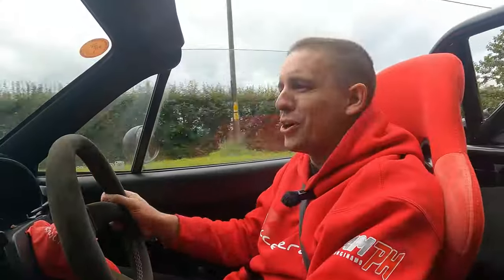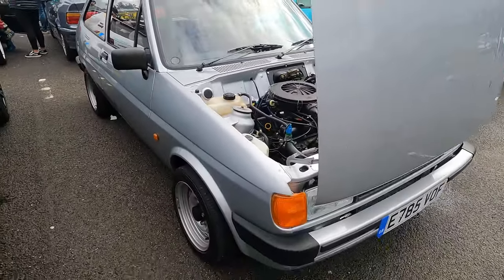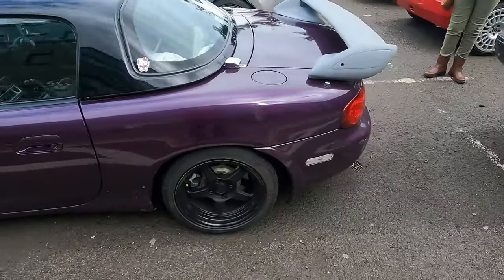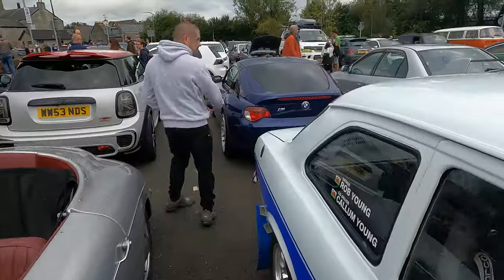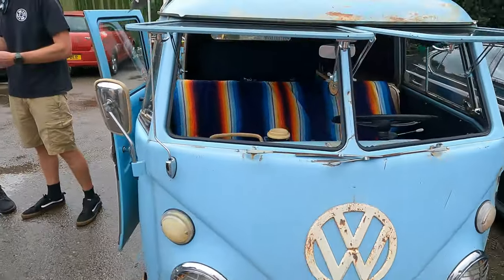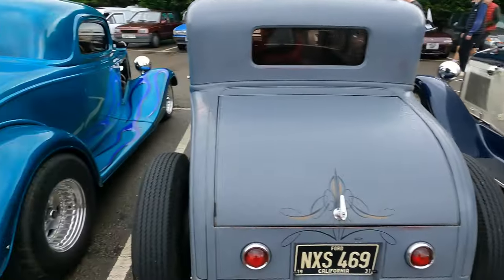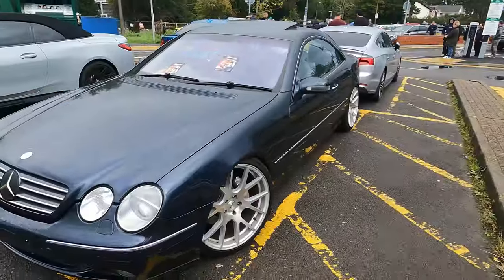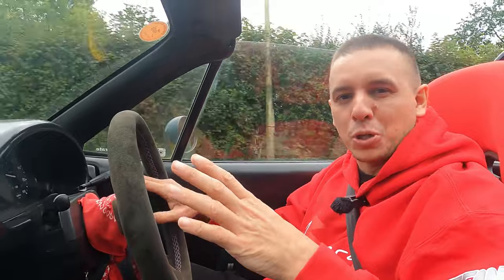CARS & COFFEE Cowbridge 2023 *Porsche 911 GT3 RS 992* ULTIMATE VARIETY!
Cars & Coffee Cowbridge 2023

Brand new Porsche 911 GT3 RS 992!

USE CODE: ACCELERATETGR